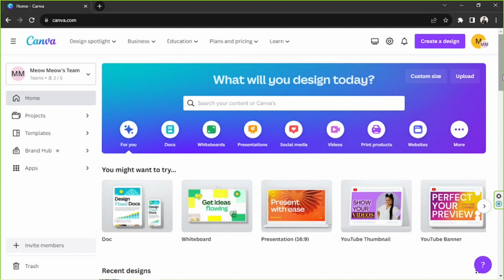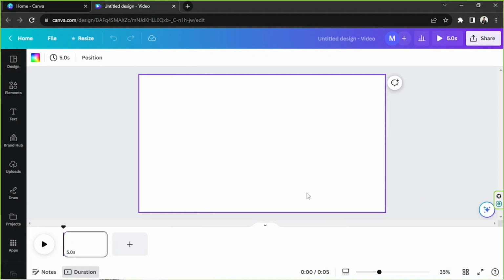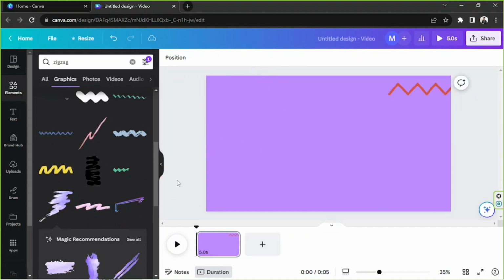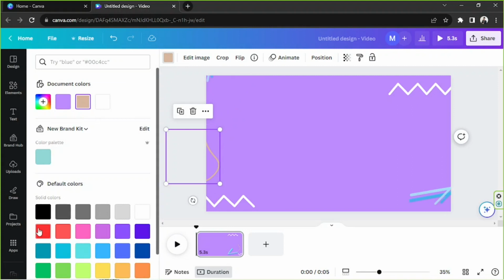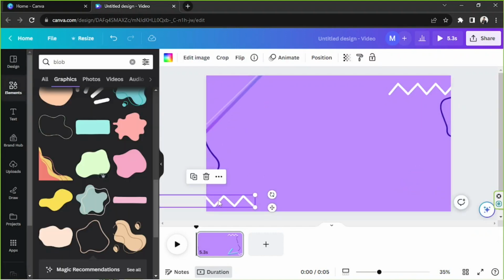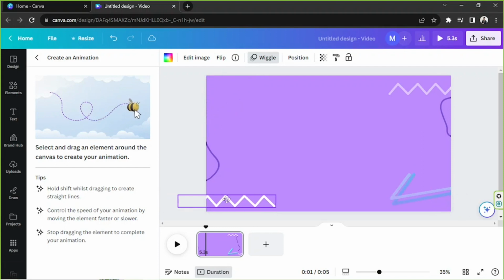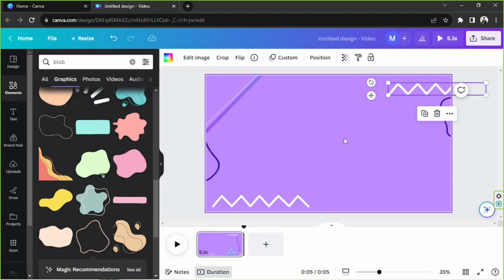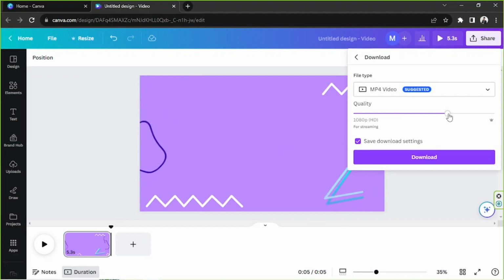How to Make After Effects Background in Canva: Bring Motion Magic!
Ever wondered 'How to Make After Effects Background in Canva?' This tutorial unveils the steps to add dynamic motion effects to your designs!